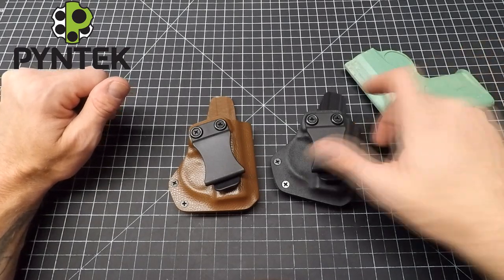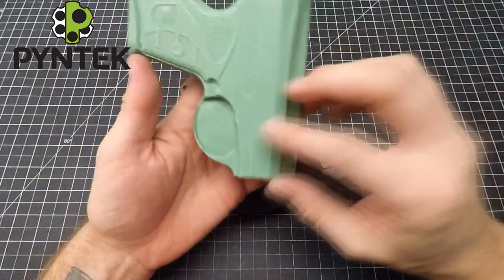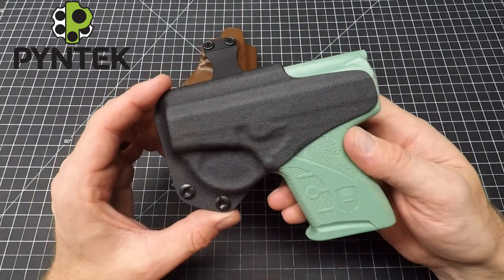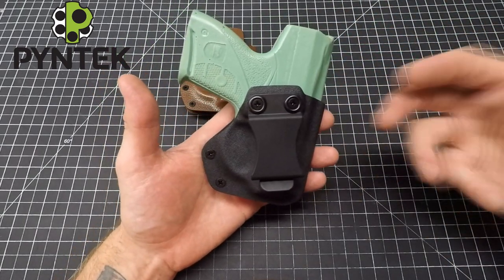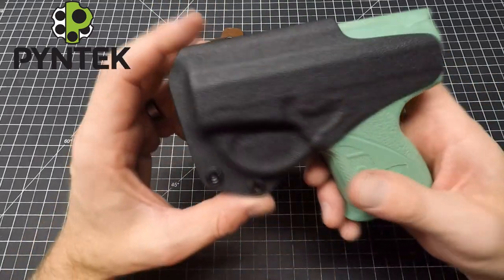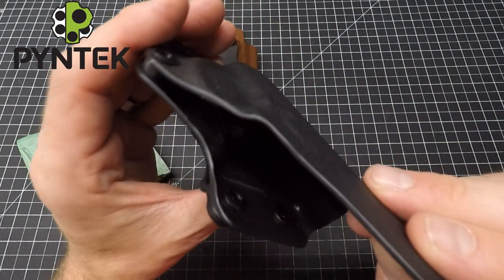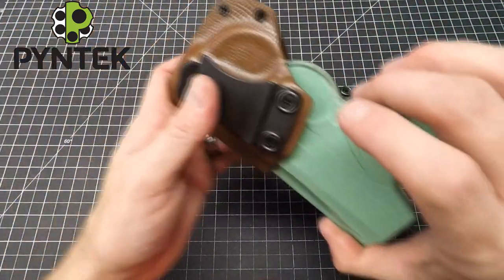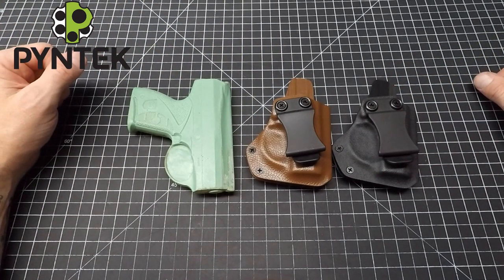BOBERG XR9S / BOND ARMS BULLPUP 9 IWB KYDEX HOLSTER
A quick look at my Compact holster for the Boberg XR9s, will also work with Bond Arms Bullpup 9.